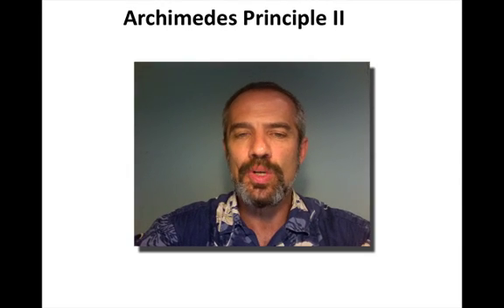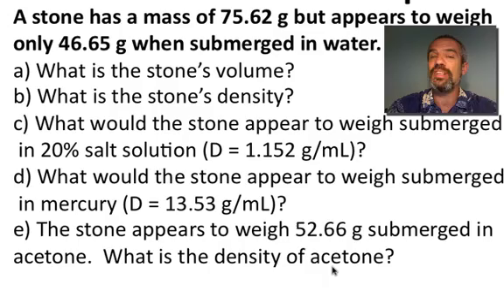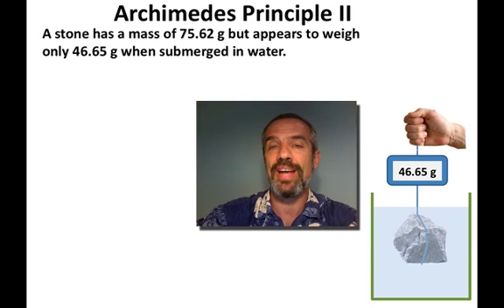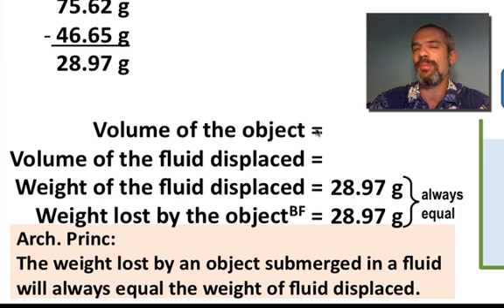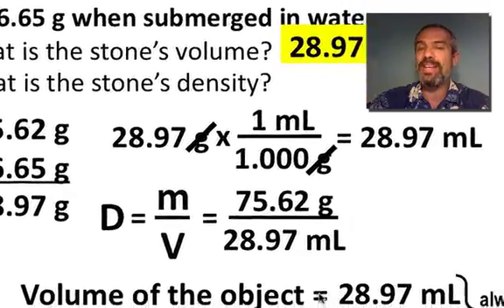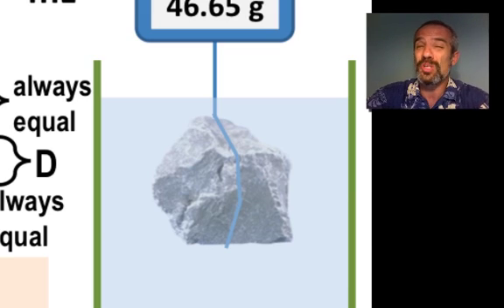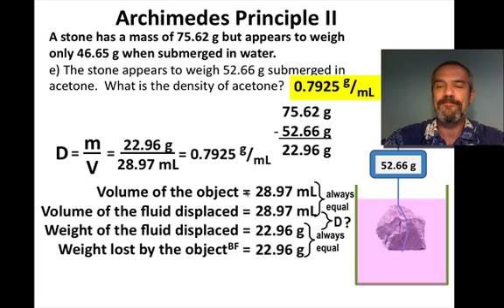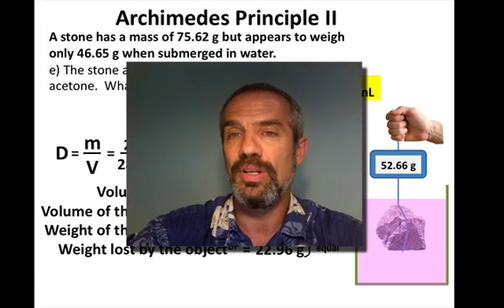ARCHIMEDES PRINCIPLE IIA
This screencast is a follow-up to Archimedes Principle I which introduced the viewer to the concept of the buoyant force acting on submerged obects.  In this lesson a series of word problems are solved using Archimedes Principle.